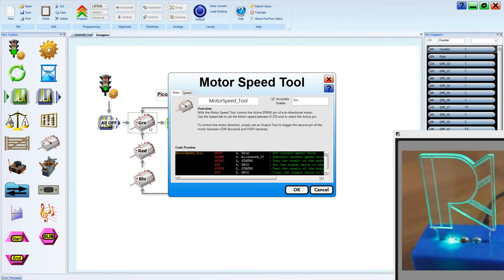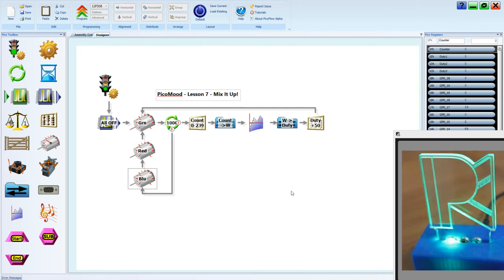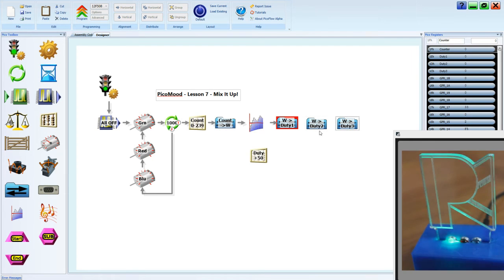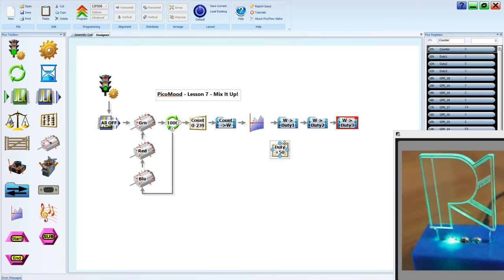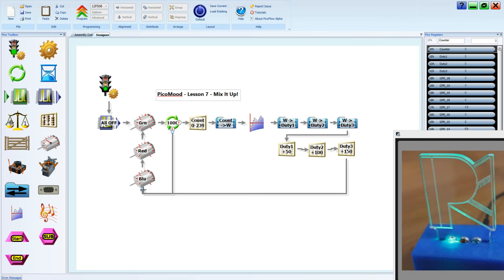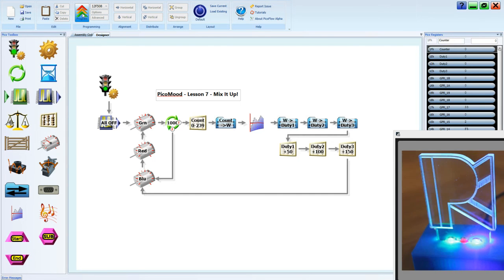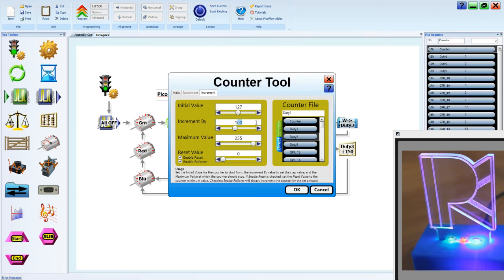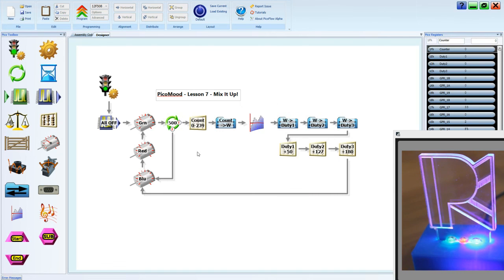PicoMood Flowchart Programming Lesson 7 Mix It Up!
PicoMood Programming - 7 Mix It Up! - using PicoFlow Alpha
How to Solder the PicoMood (Soldering video with tips)
PicoMood is a DIY Soldering Kit for beginners
(This isn't Arduino software, but PicoFlow Alpha is great for programming control projects and Robots)